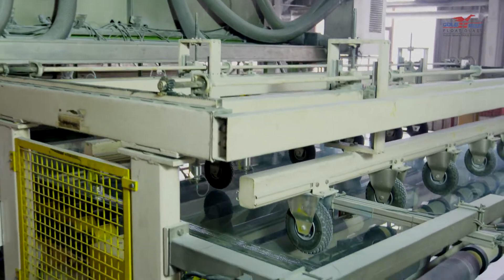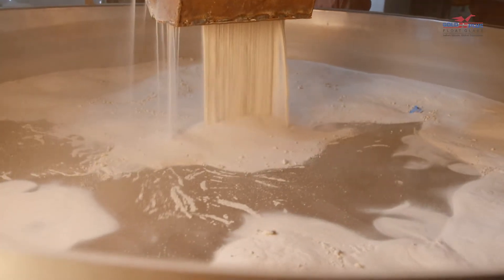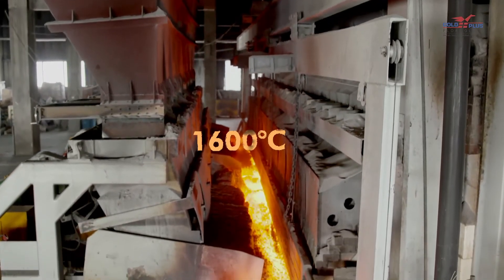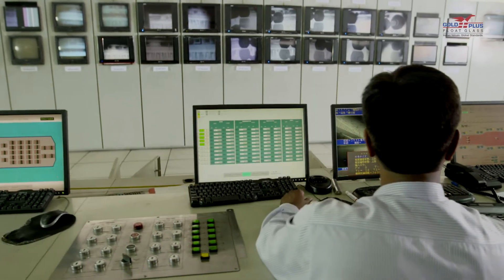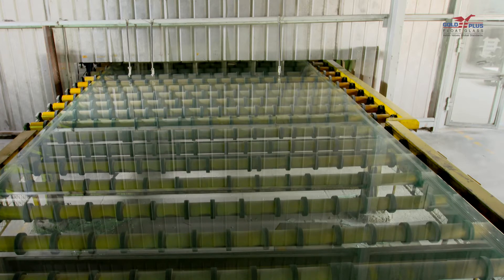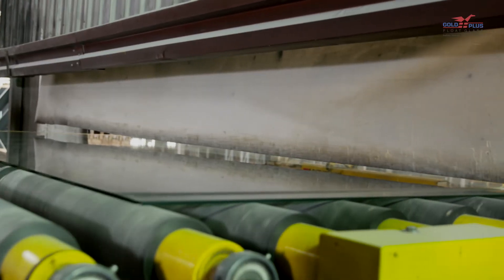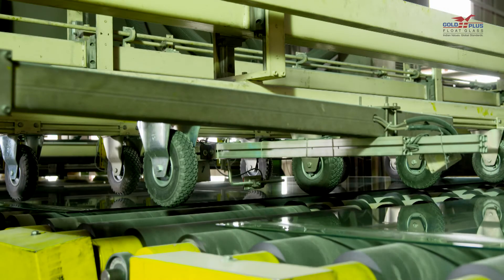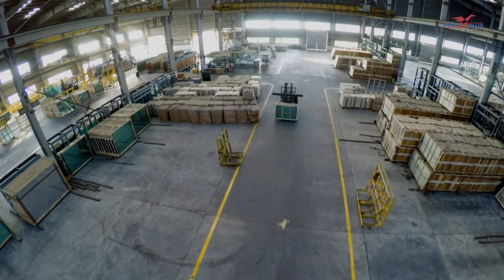Process Gold Plus (22-11-2019)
Process of Making Float Glass